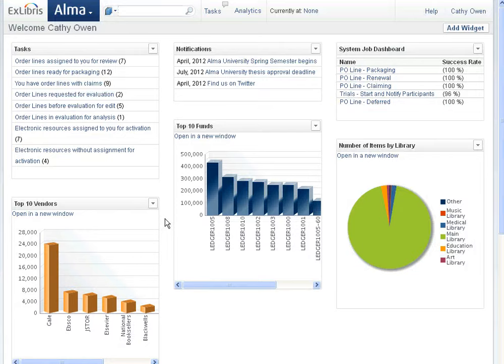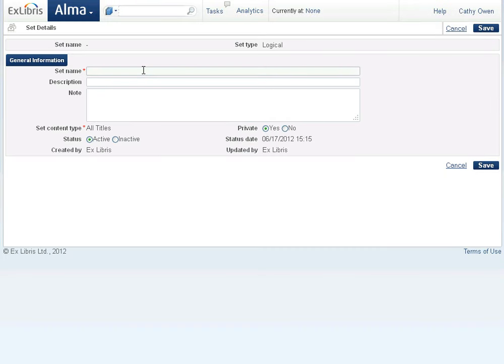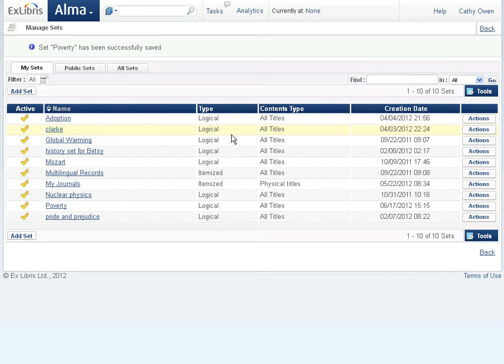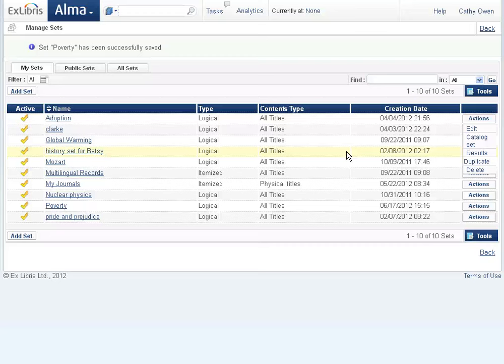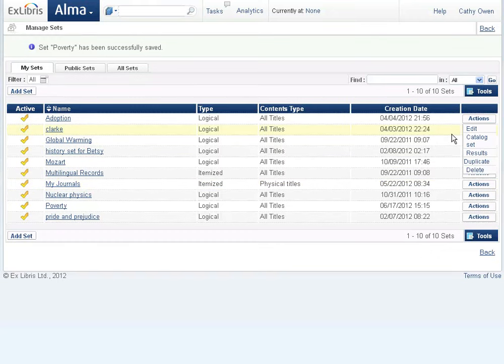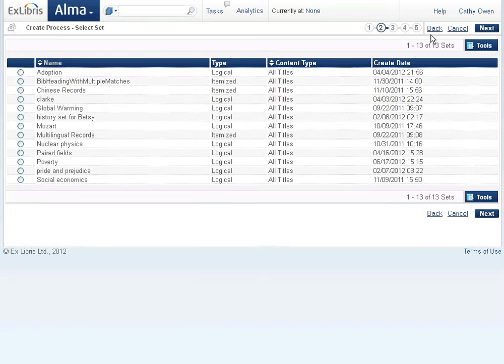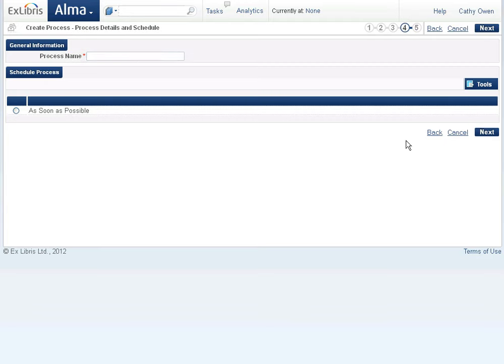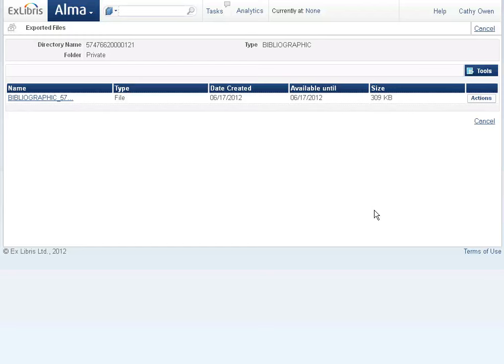Alma 404: Managing Sets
Watch and see how Alma's powerful Manage Sets functionality can help library staff make managing library resources just that much easier.